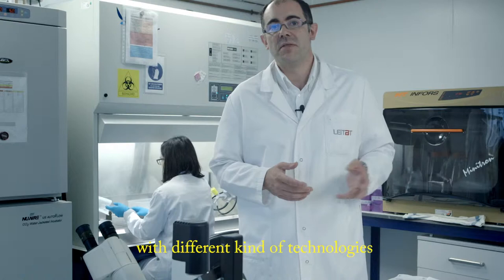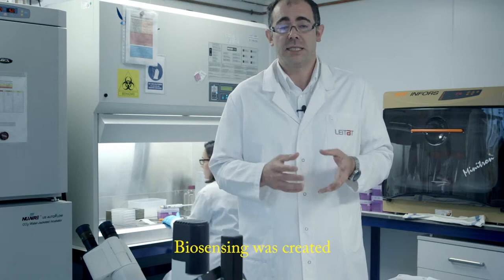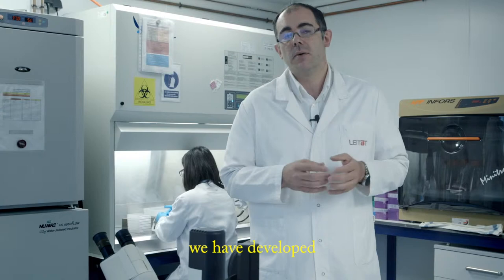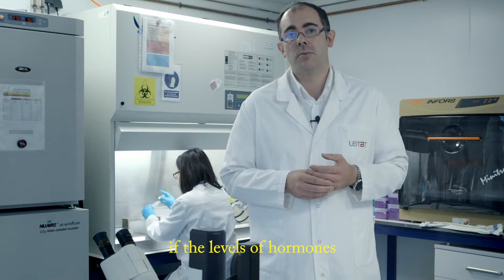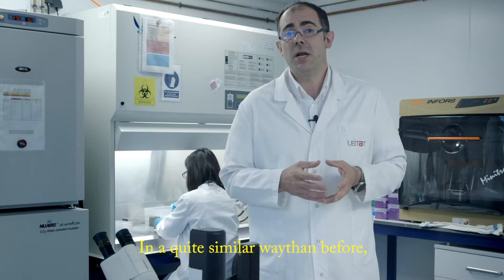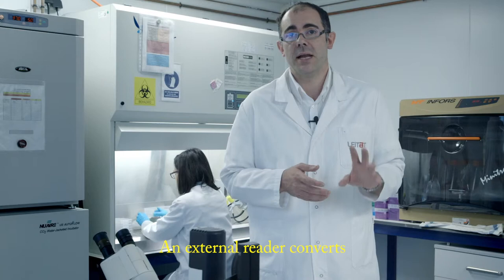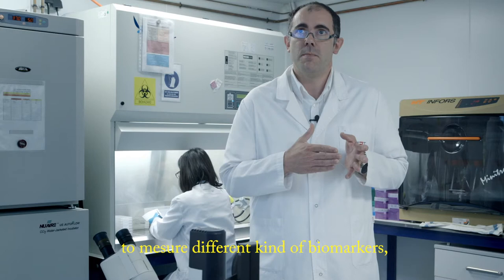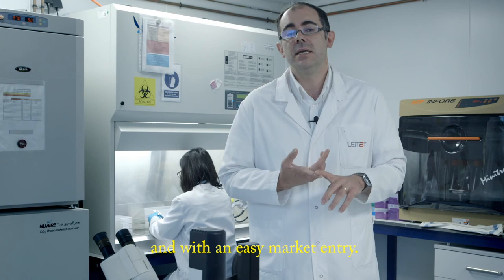Leitat's capacities in developing biosensors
A system able to detect in an easy way cost-efficient and quite reliable devices to measure biomarkers that could be relevant for a certain health disease.